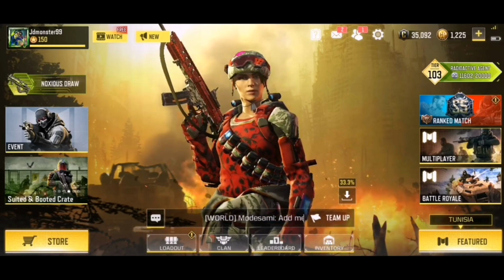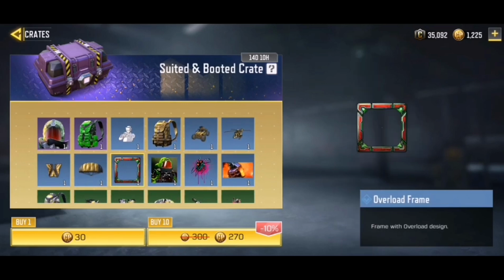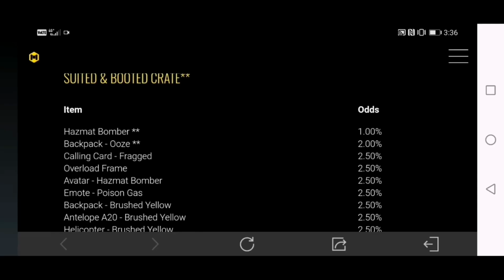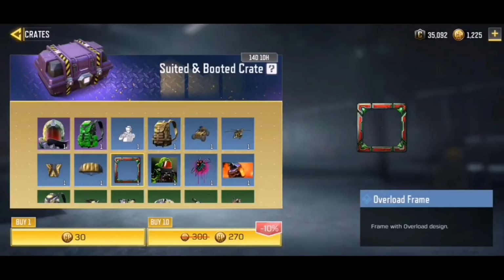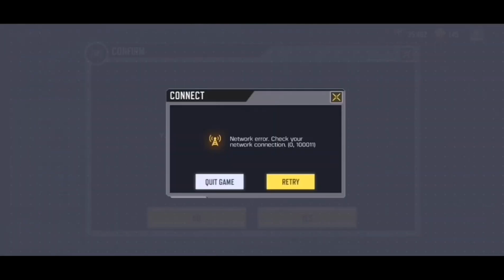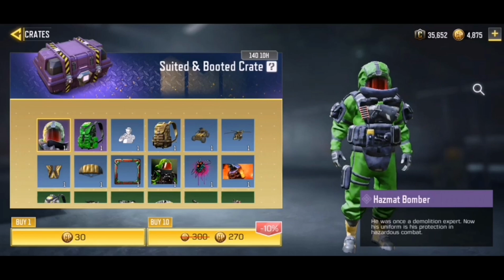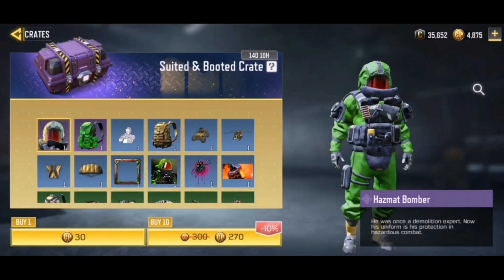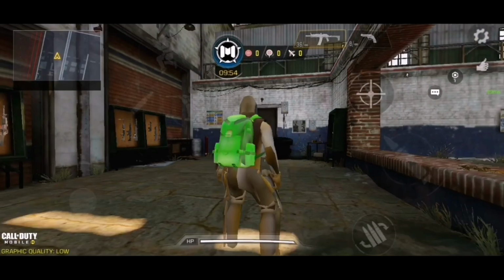NEW 'HAZMAT BOMBER' and OOZE BACKPACK CRATE OPENING | 1000+CP GONE